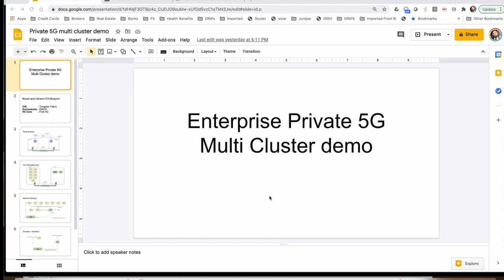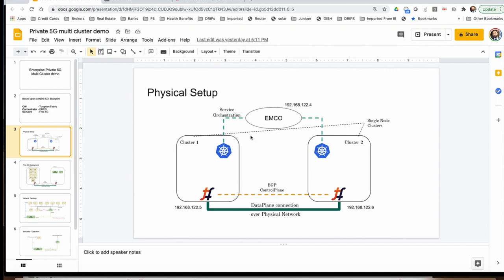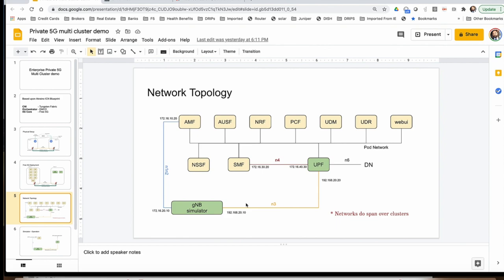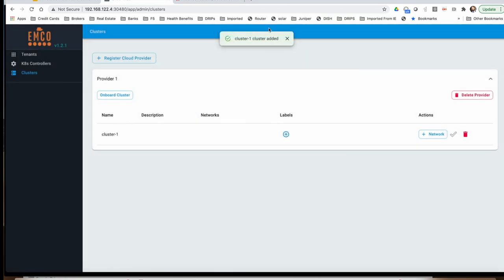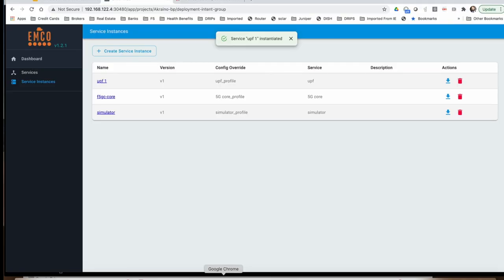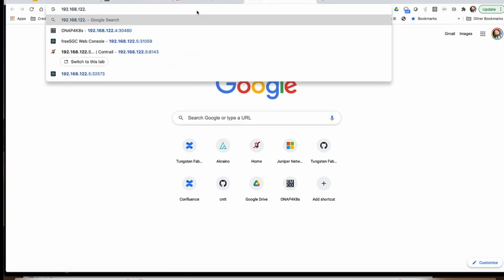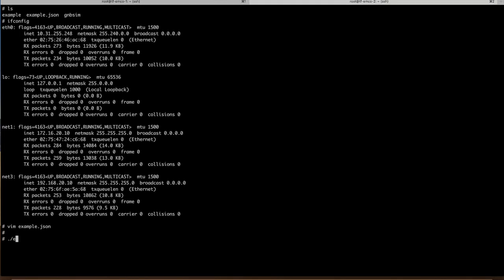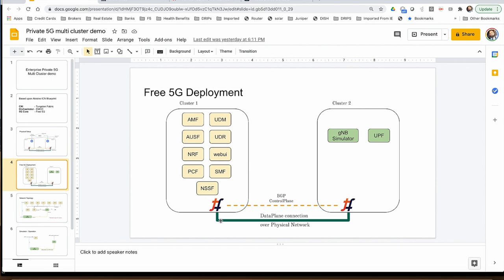Akraino Blueprints: Integrated Cloud Native Private Wireless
In this demo, we will showcase integration of various open source projects under LF and CNCF to realize E2E solution for private-5G connectivity. It also showcases automation required to provide 5G connectivity in multiple sites with respect to deployment automation of 5G network service with multiple CNFs, life cycle management of 5G services and connectivity & security automation. It uses EMCO for automation, Akraino/ICN platform for Edges/Sites with Edge/Telco K8s extensions and Magma/free5GC for 5GC and simulated 5GRAN. This demo was a part of the LF Demo Pavilion / ONE Summit 2021.